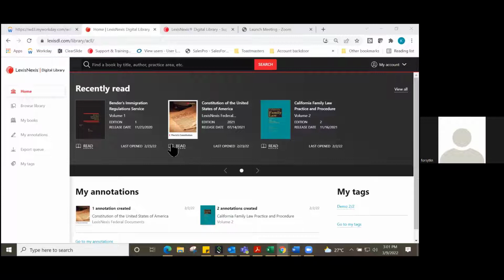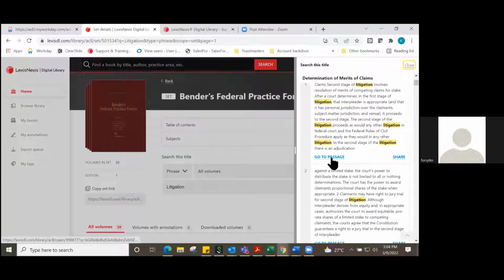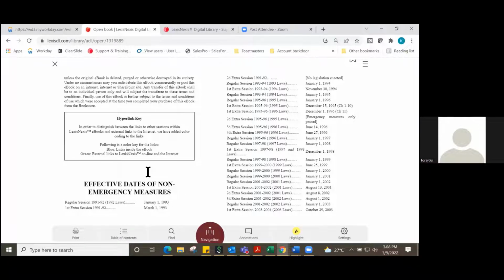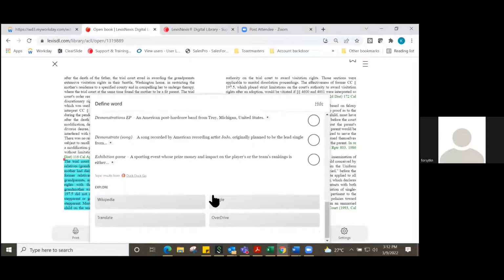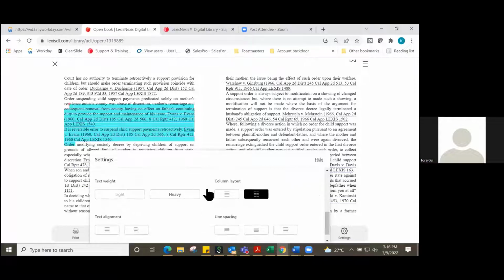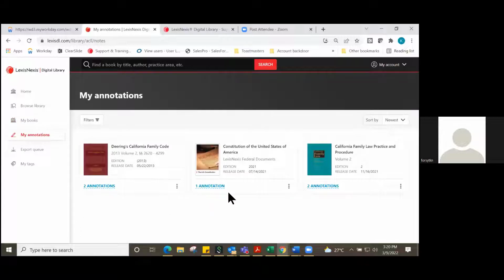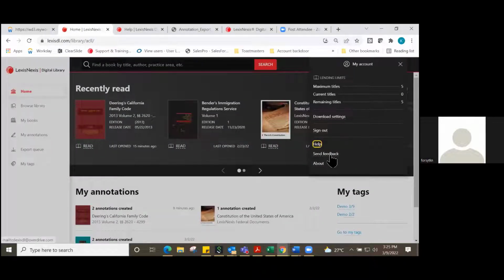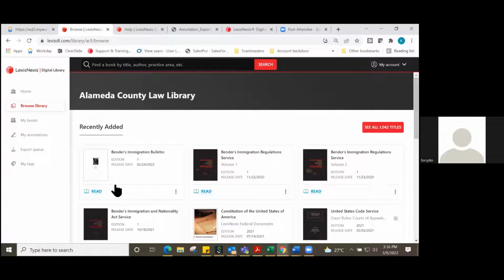(Archived) Introduction to Lexis Digital Library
Kaitlyn Forsyth from LexisNexis gives a presentation on how to use the Lexis Digital Library to do perform legal research remotely, geared towards patrons of the Alameda County Law Library